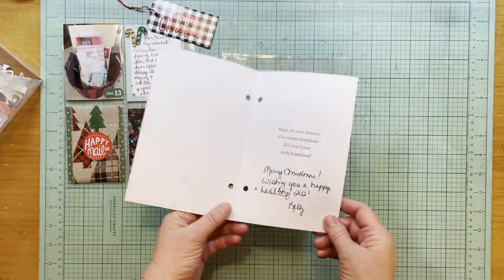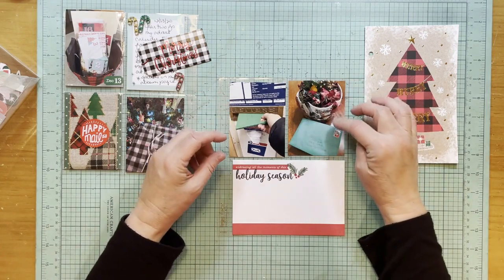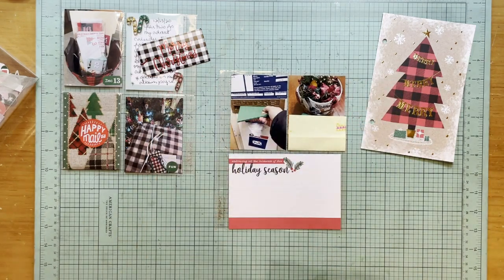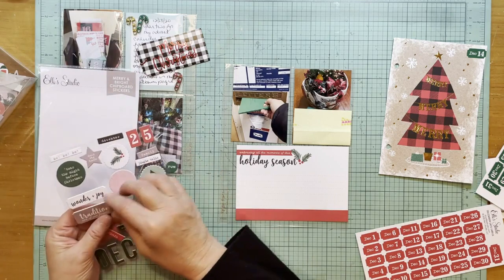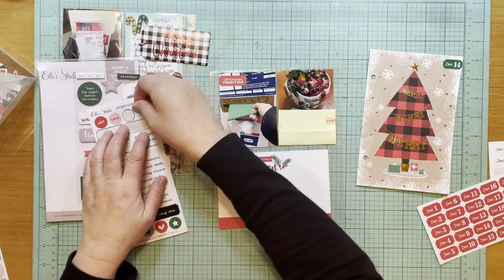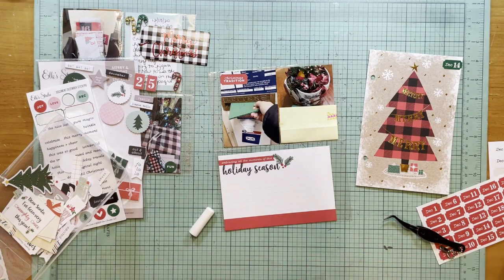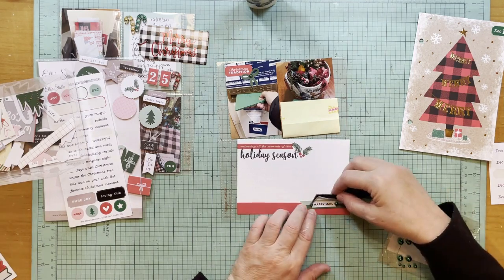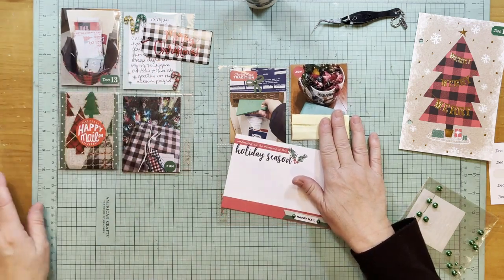2020 December Daily Day 14